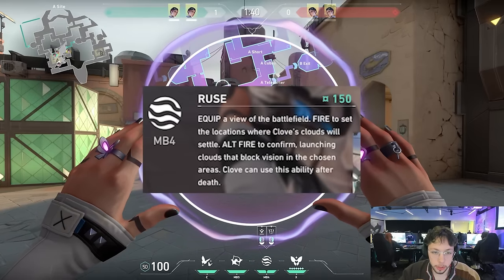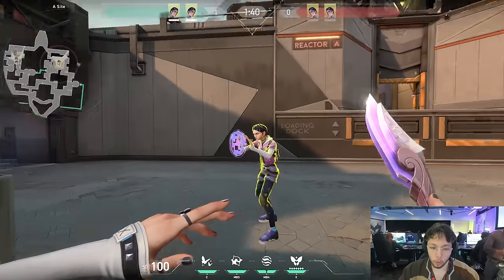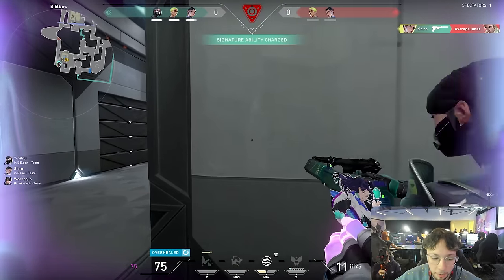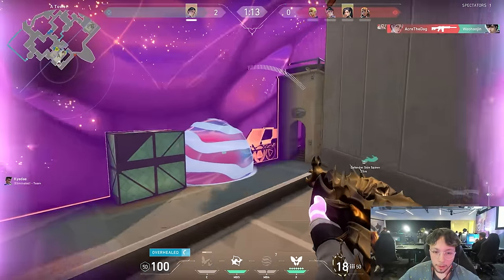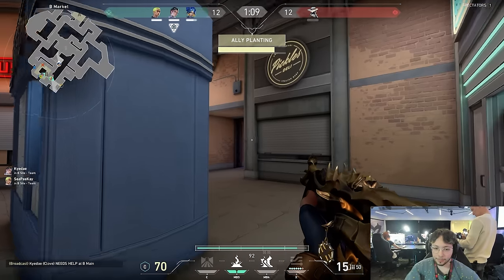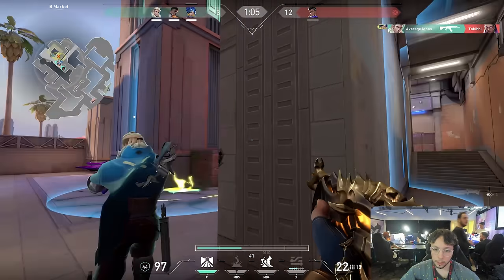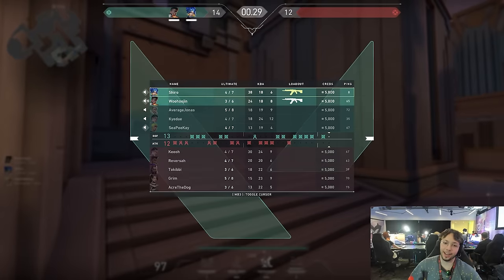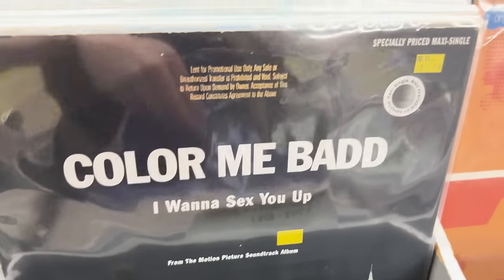I got Early Access to CLOVE (New Agent)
RIOT LET ME PLAY THE NEW AGENT CLOVE EARLY, THEYRE INSANE.
this agent will def get picked every single game in ranked from now on